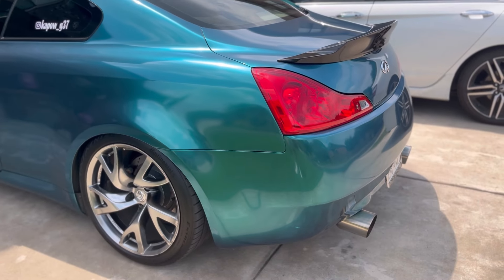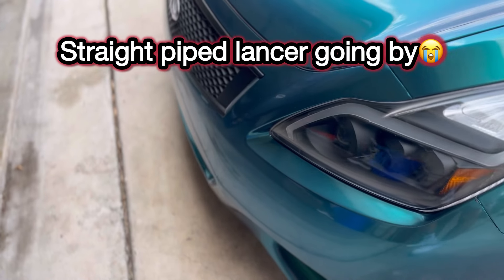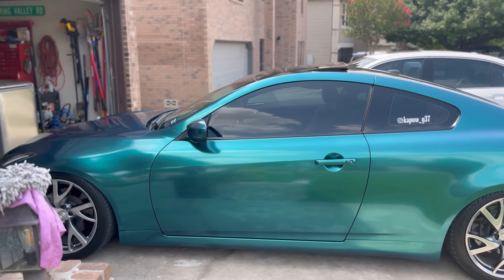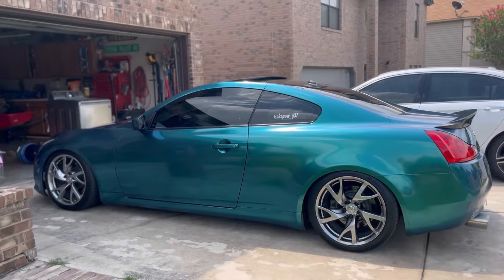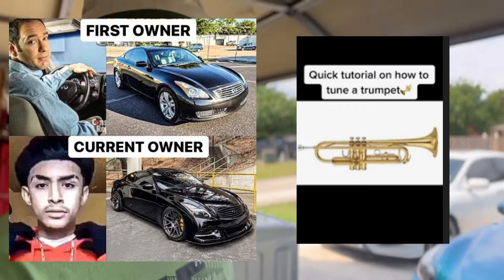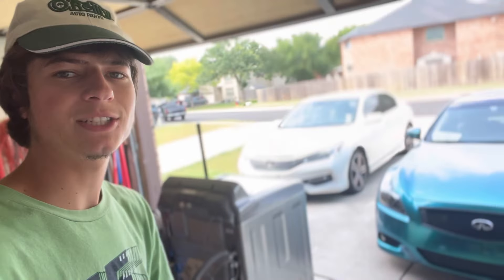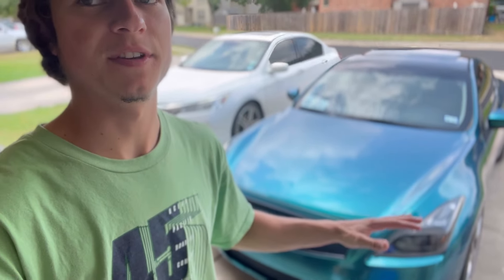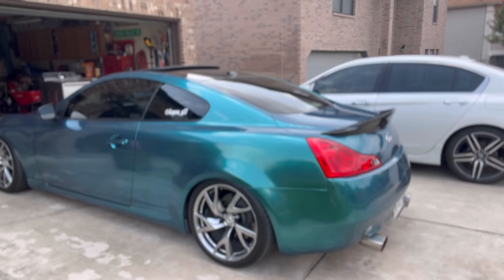IS THE G37/ VQ WORTH IT IN 2024???